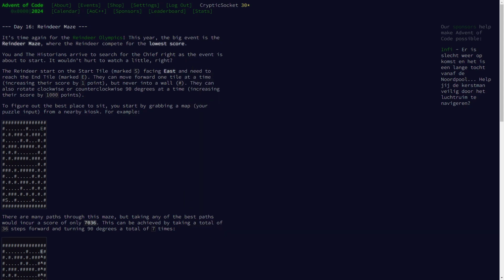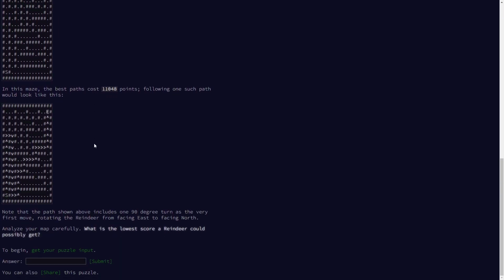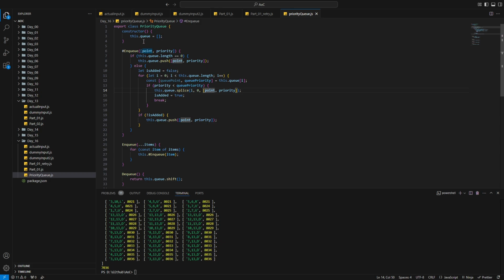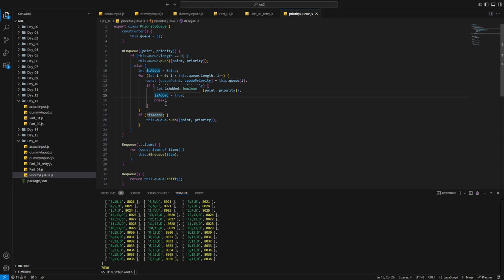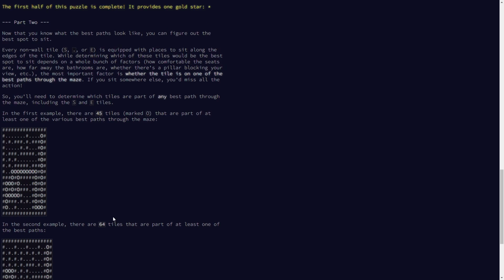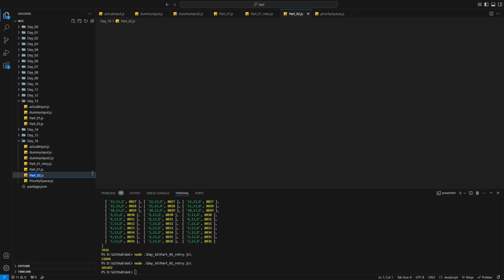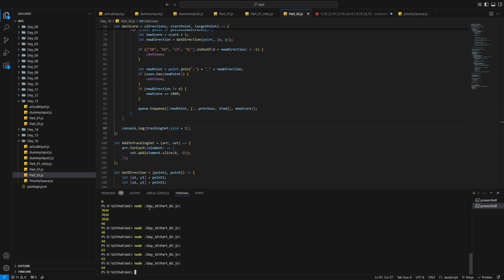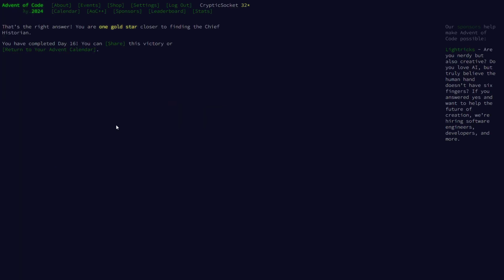Day 16: Reindeer Maze | Javascript | Advent of Code 2024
Learned SO MUCH on this day, actually glad I stuck to it till I finished it! Awesome day 16

Chapters :
0:00 Intro
0:17 Explaining Part 1
1:52 Coding Part 1 (Failed)
5:13 Coding Part 1 (Worked)
7:42 Explaining Code for Part 1
11:12 Submitting Part 1
11:31 Explaining Part 2
12:38 Coding Part 2
13:46 Explaining Code for Part 2
15:57 Submitting Part 2
16:04 Cya!